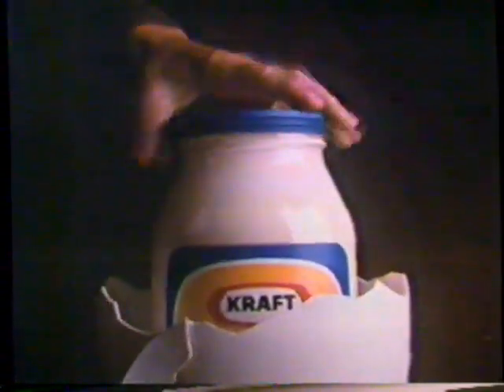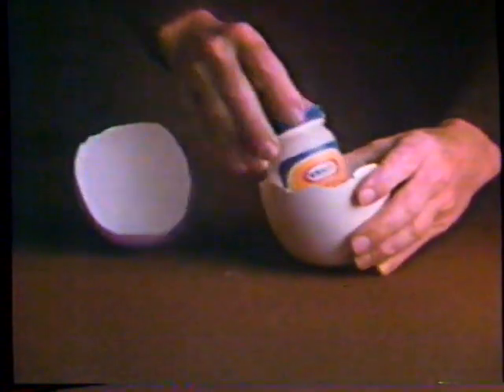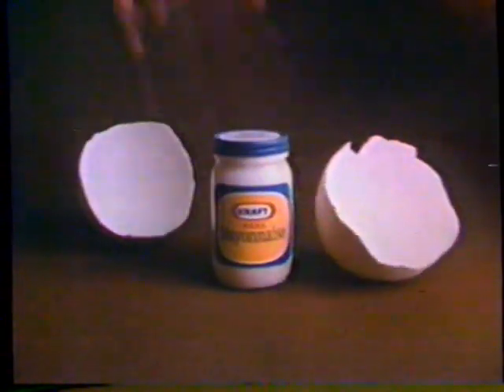1979 Kraft Mayonnaise "You need to break some eggs to get real Mayo" TV Commercial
This commercial aired February 24th, 1979. It was run during the broadcast of the Million Dollar Movie "Two Mules for Sister Sara" on WTVD Channel 11 in Durham/Raleigh/Fayetteville, North Carolina.